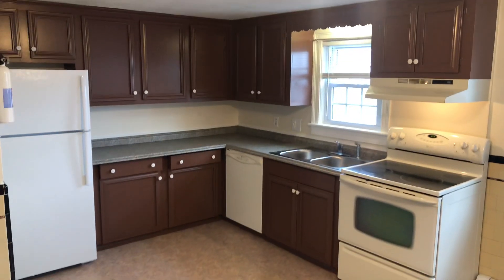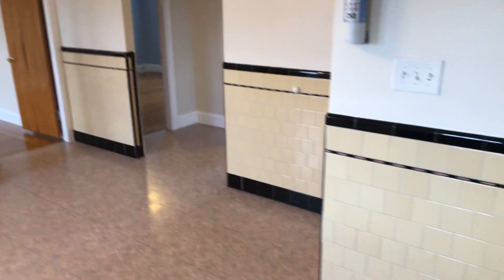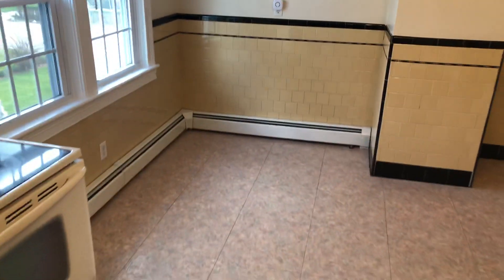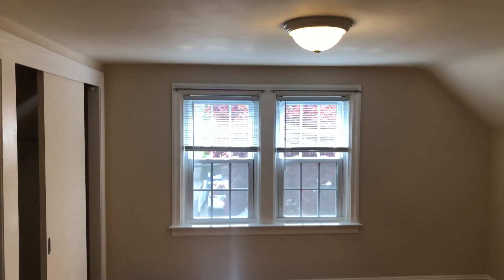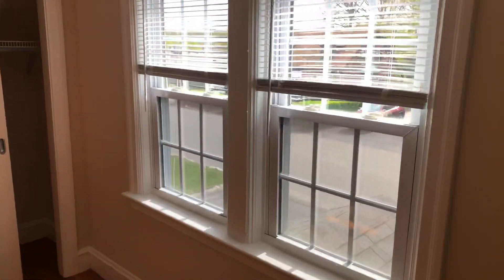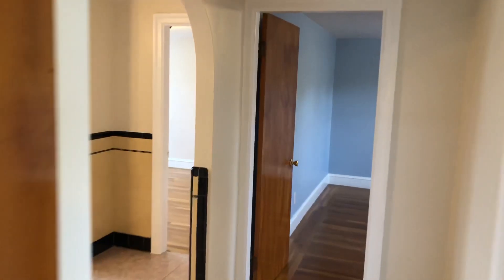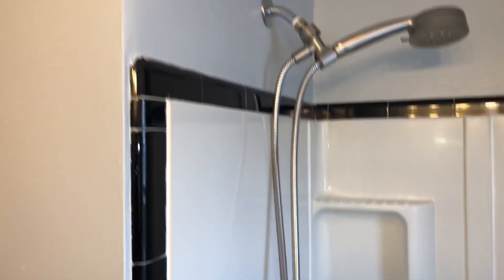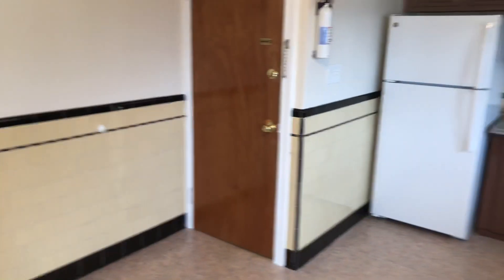Nexus Property Management RI - 209 Lexington Ave Unit 2 North Providence RI 02904